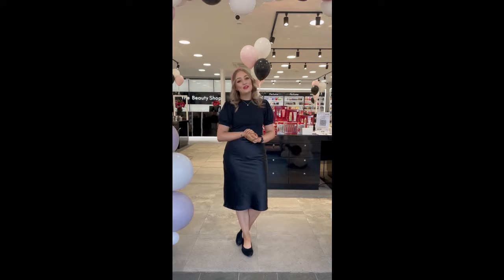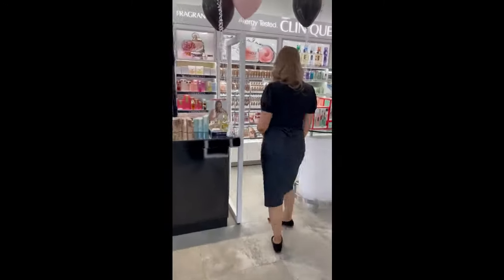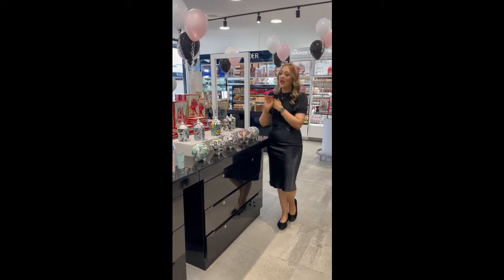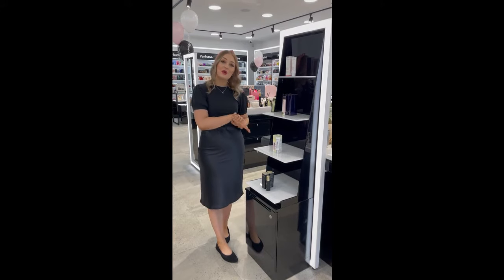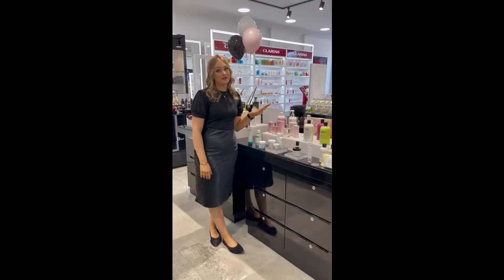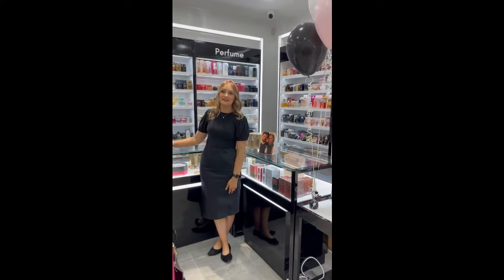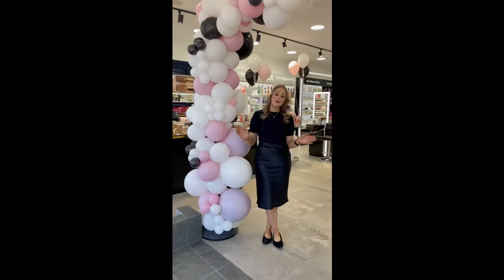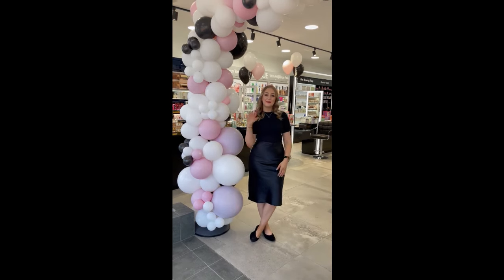The Beauty Shop's Brand New Store !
Welcome back to a brand new video and a brand new store !
We are so excited to show you our new place :D walk through with us and check it out !

Hope you all enjoy the video and are just as excited as we are for our amazing upgrade, see you all very soon !